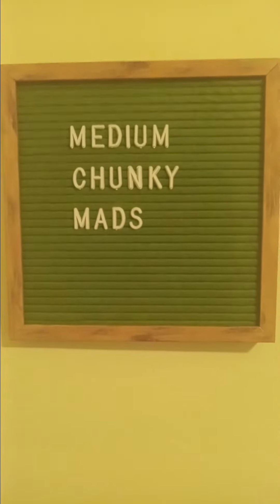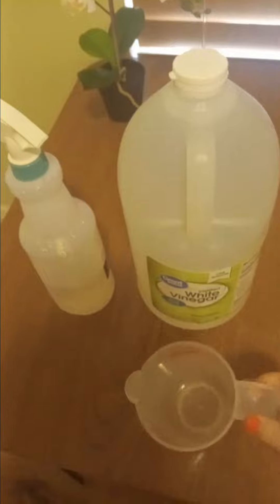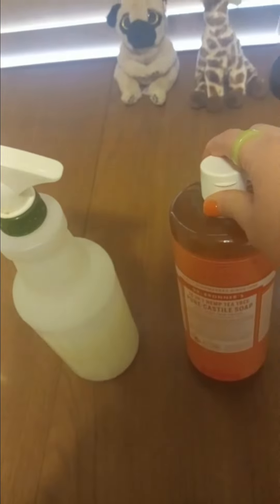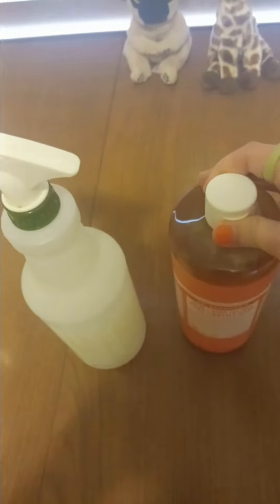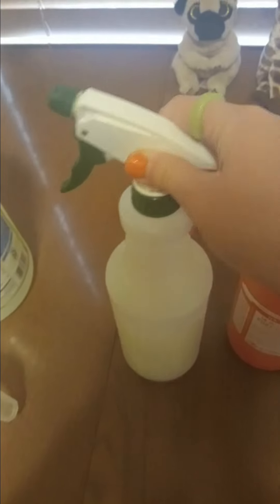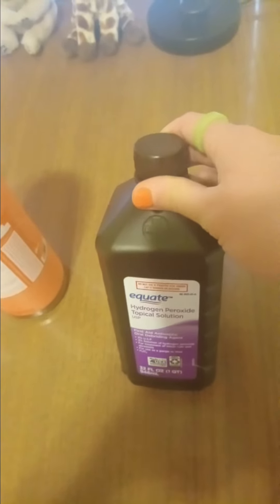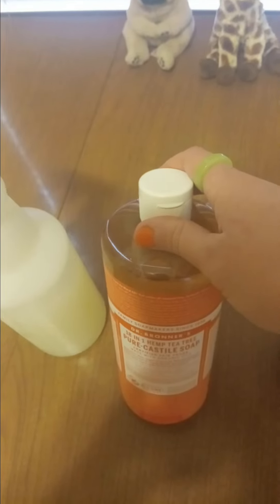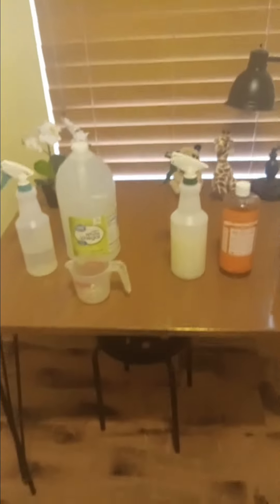How to Clean Safely